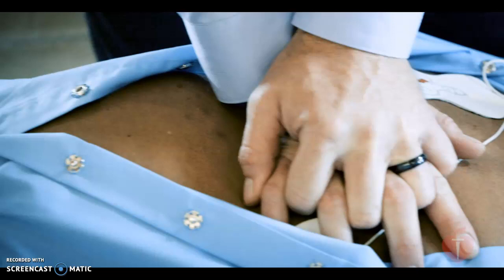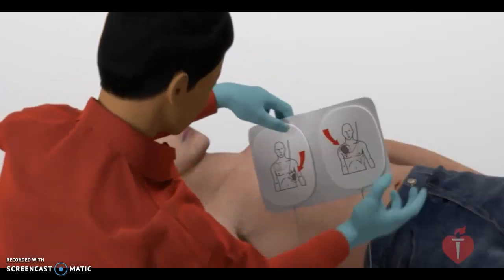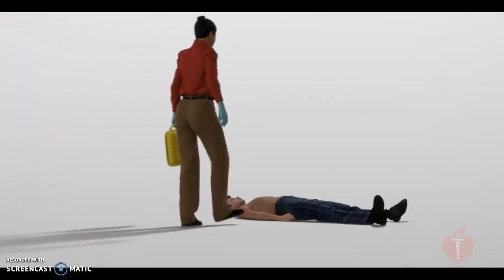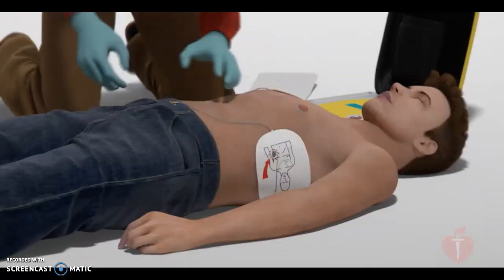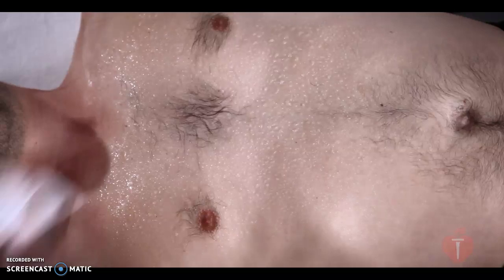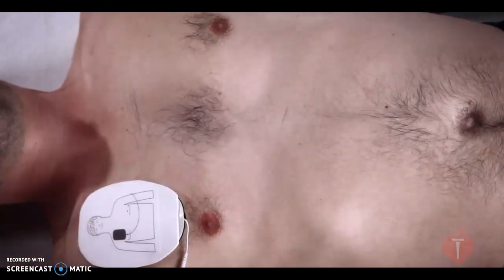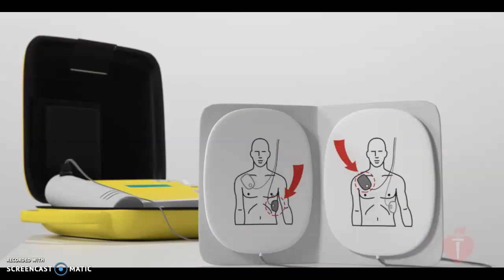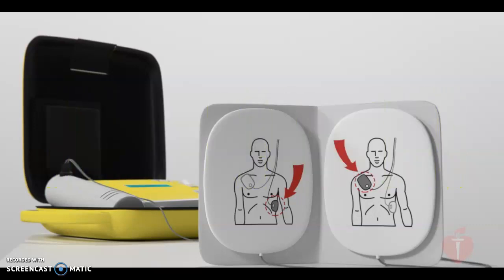Adult CPR AED How to Use an AED and Special Considerations